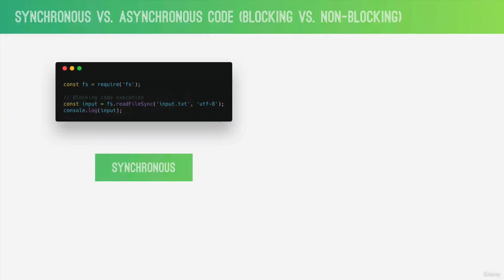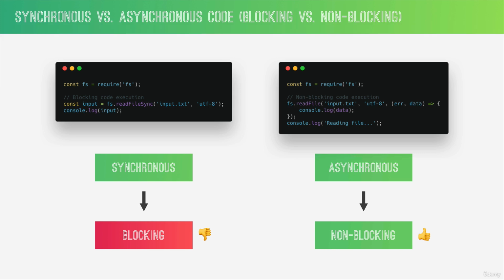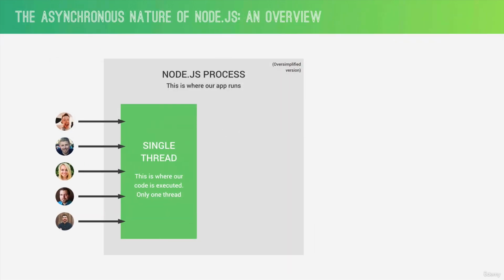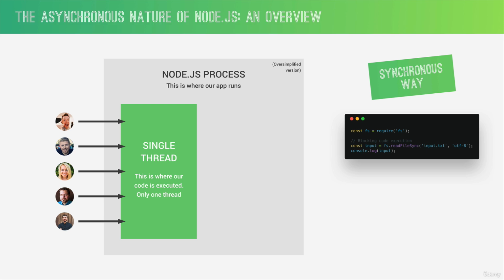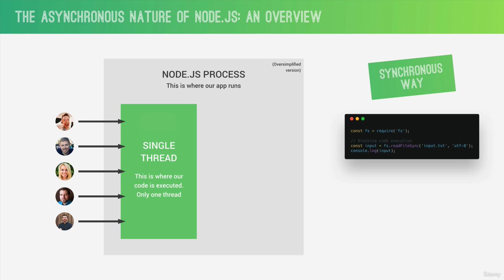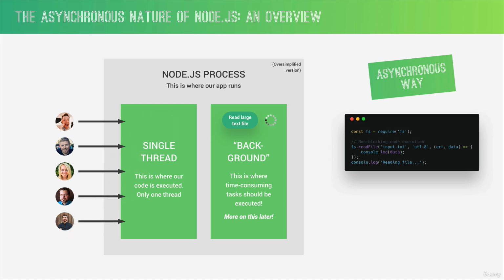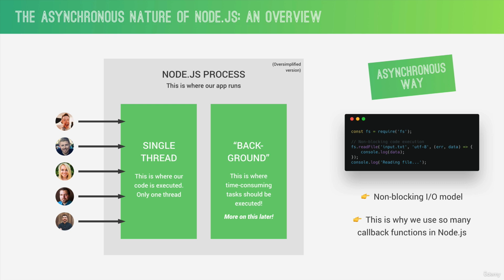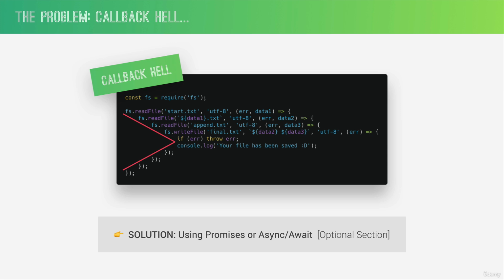9 Блокирующий и неблокирующий асинхронный характер Nodejs